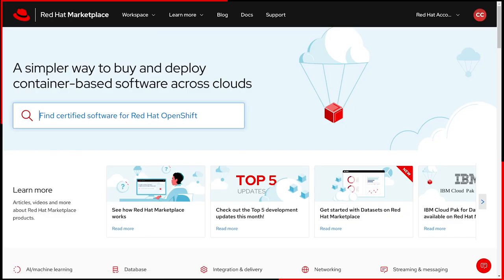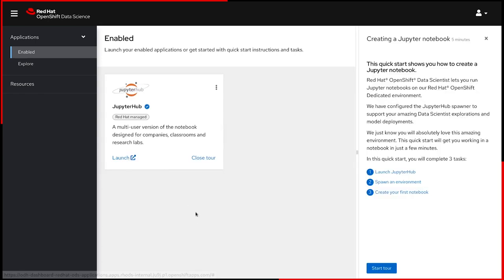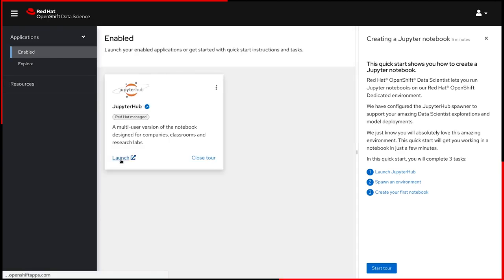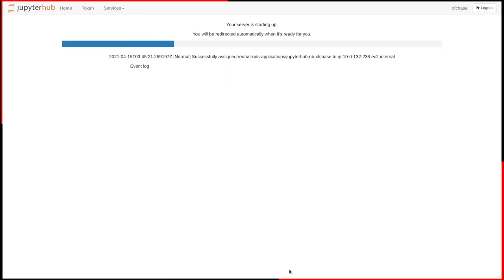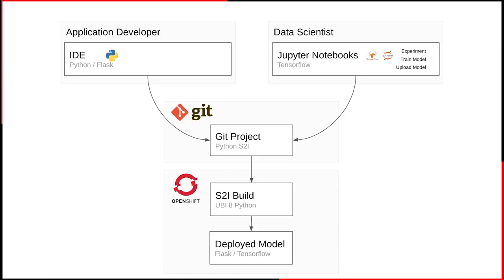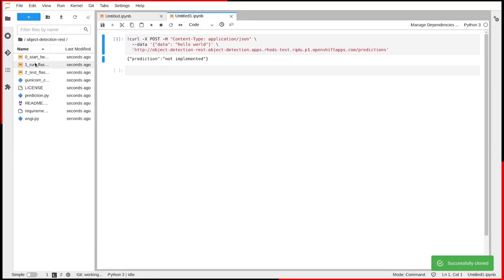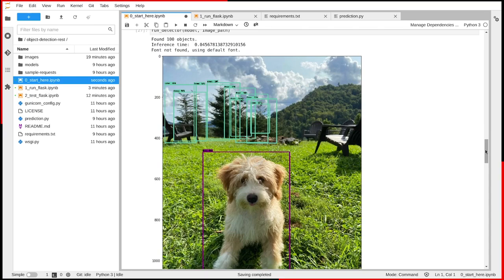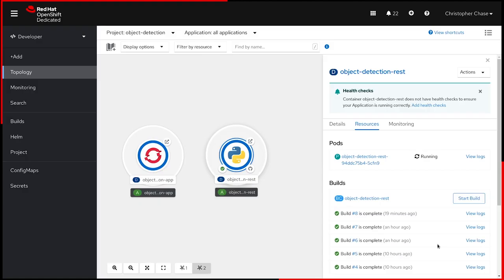Preview demo of Red Hat OpenShift Data Science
See a preview demo of the Red Hat OpenShift Data Science managed cloud service offering. Red Hat OpenShift Data Science combines common open source tooling, partner software and other Red Hat portfolio software to provide a fully supported sandbox in which to rapidly develop, train, and test ML models in the public cloud. Chris Chase runs through a tutorial of how easy it is to launch Jupyter notebooks to build a model in a TensorFlow framework and deploy the model in a container-ready format.